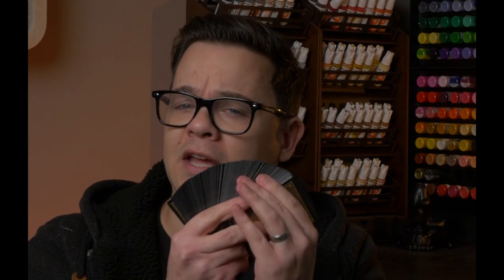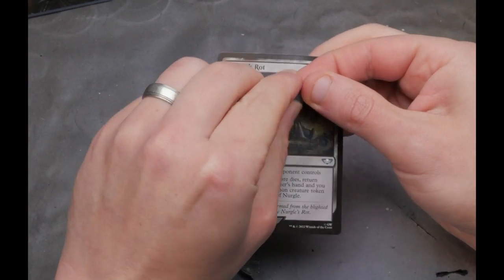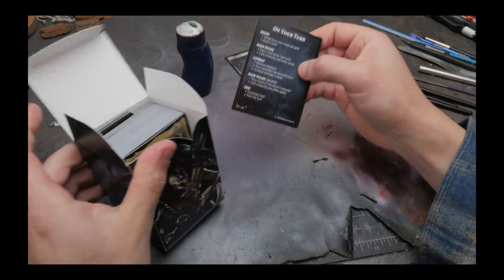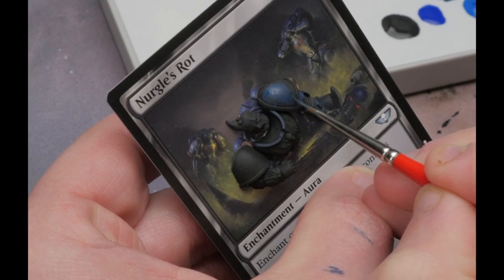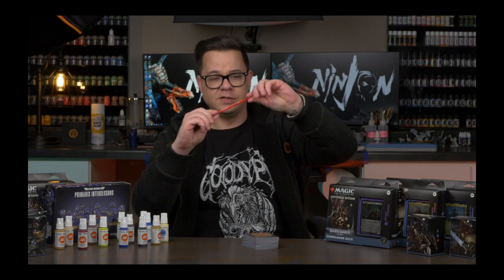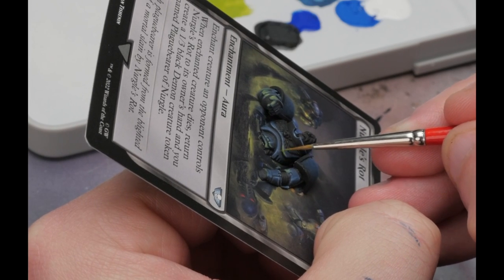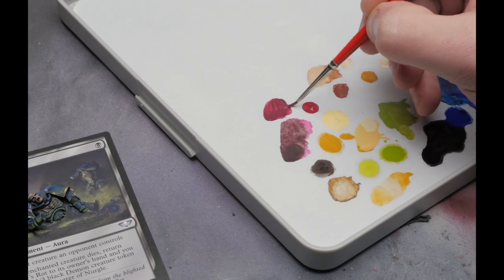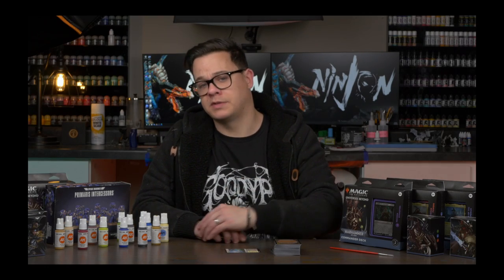Using REAL Warhammer Models to Make 3D MAGIC CARDS?!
▶️ Start making YOUR projects Epic today!

Museum Putty

Cheap Synthetic Miniature Paint Brushes

Vortex Mixer

Brush Cleaning Tank

My Airbrush: Iwata HP-CS

My Airbrush Compressor

Cordless Airbrush & Compressor

0:00 Intro
0:56 Dance, Magic, Dance
2:17 Rotten Nurgle Bros Creation
4:38 The Painting Begins
10:51 Painting Green Gas?
11:47 I Love Goooooooooooold
13:44 A Nasty Face and A Realization
15:10 Final Thoughts and Reveal